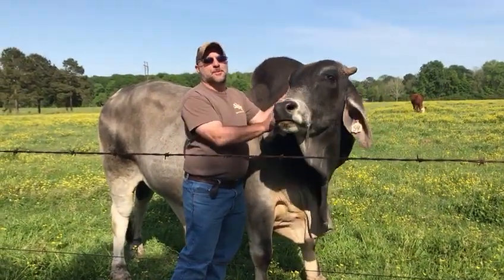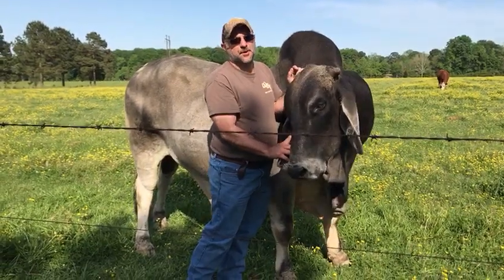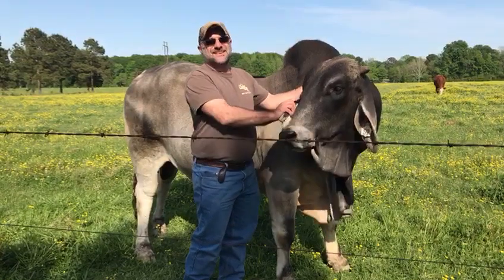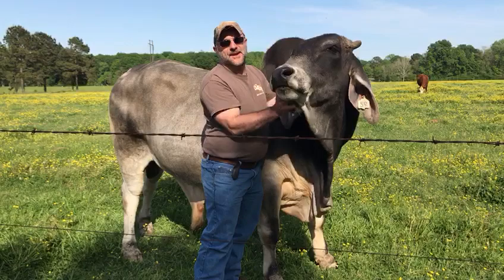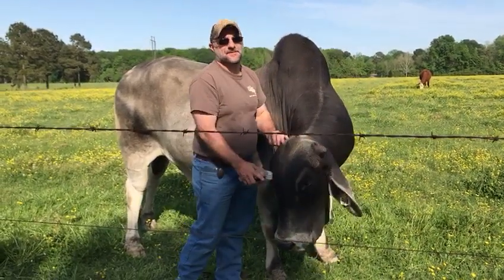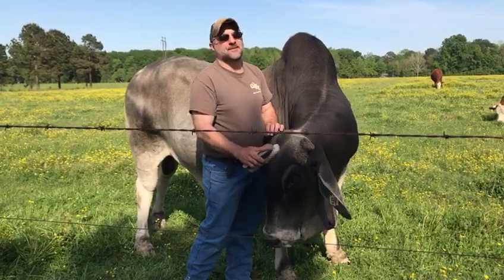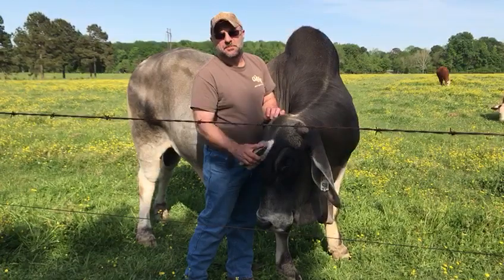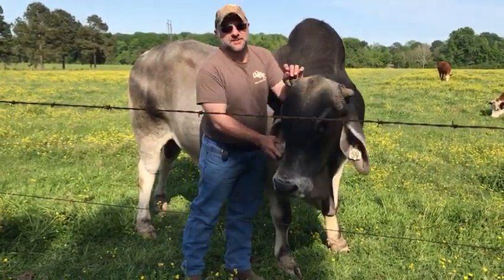The Cattle Range Listing # 904C348-201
Reg. Brahman Bull for sale in Louisiana